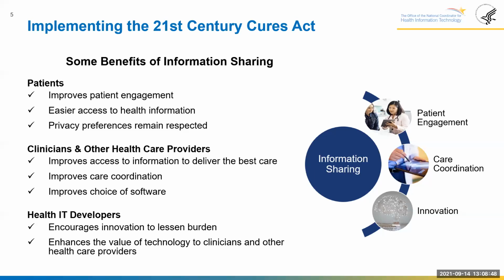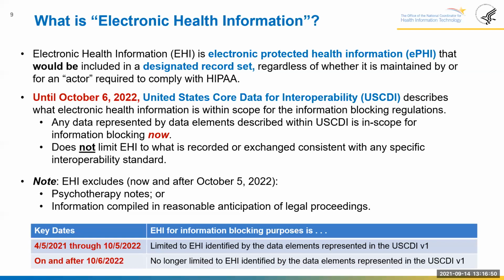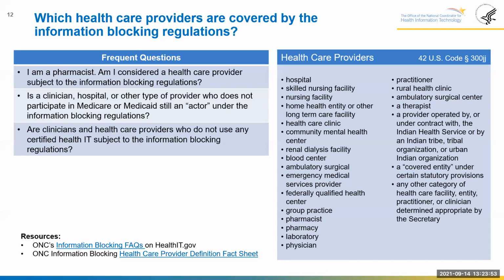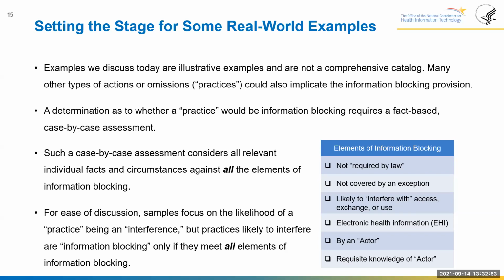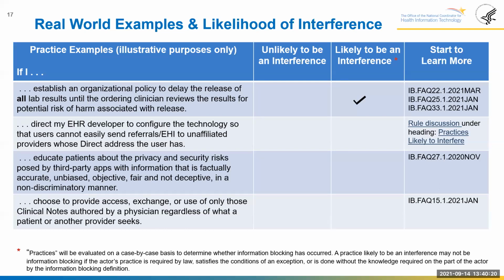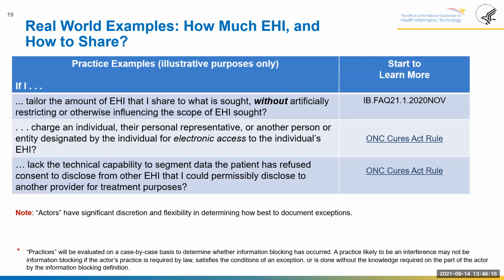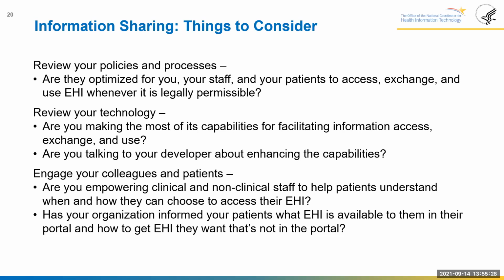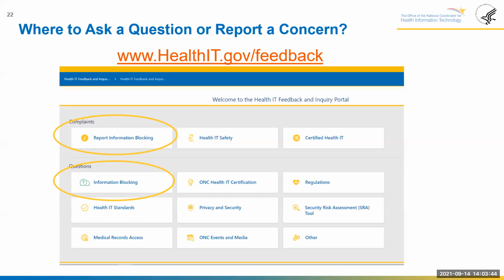What Healthcare Providers Need to Know: Info Sharing & the Info Blocking Regulation (Webinar #1)